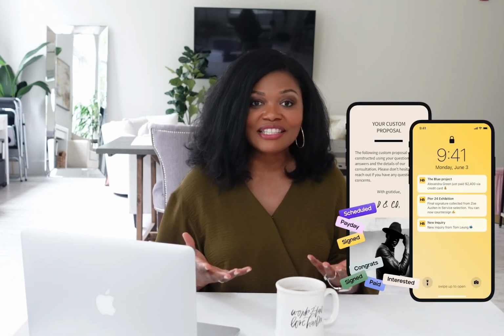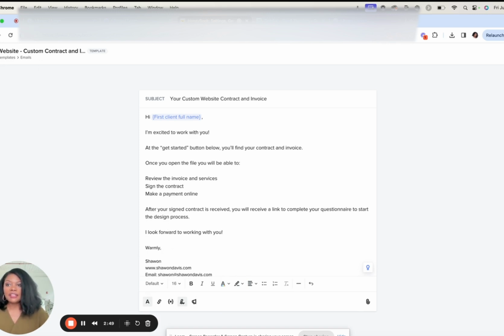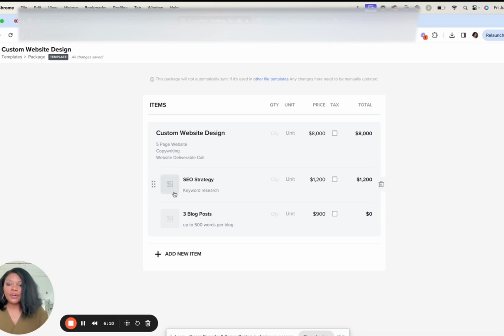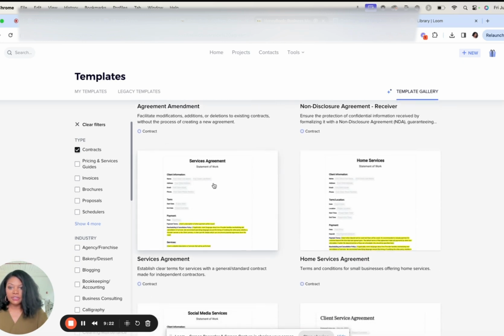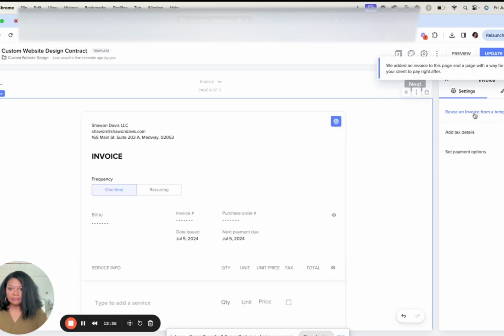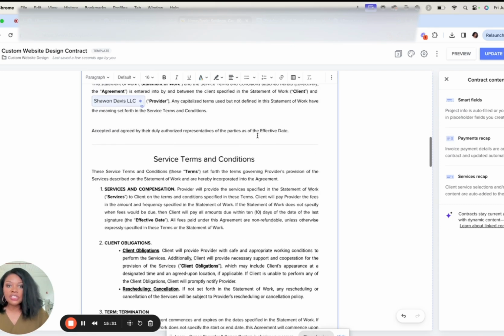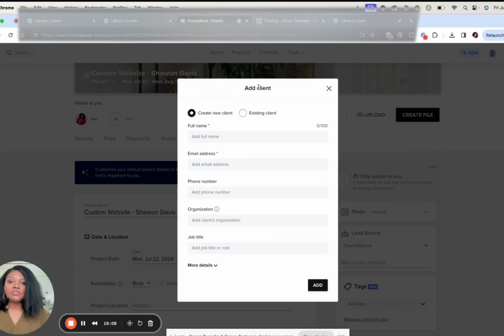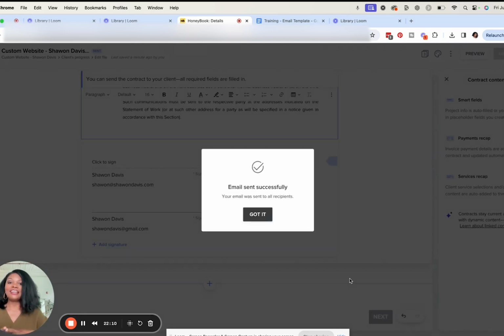Streamline Your Small Business: How to send invoices and contracts with HoneyBook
In this video, I’m sharing a tutorial that'll  show you how to streamline your client invoicing and contract process in 10 minutes or less using HoneyBook. Say goodbye to juggling systems (or no system at all) to more time for growing your business!

✨FREE 5 Common Branding Mistakes and How To Fix Them

//BUSINESS TOOLS & SERVICES I USE:

✨Pomodoro Timer
✨Five Minute Journal

Filming Gear Used:
✨Sony ZV1
✨Rode Wireless Go Mic
✨Microphone Patch Cable

//ABOUT:
My name is Shawon Davis, and the goal of this channel is to help women entrepreneurs build a confident, connected brand to grow their online business. Your personal brand is more than just the visual representation (brand identity), but also your brand marketing, messaging, and (my favorite!) your brand experience.

Here on the channel, I'll be teaching you personal branding tips for your business and taking you behind the scenes in my life and business as a brand strategist and photographer.

My mission is to help other women entrepreneurs shine and show up as the vibrant business owner you were meant to be.

Every week, new videos to help you build your brand strategy and grow your business.